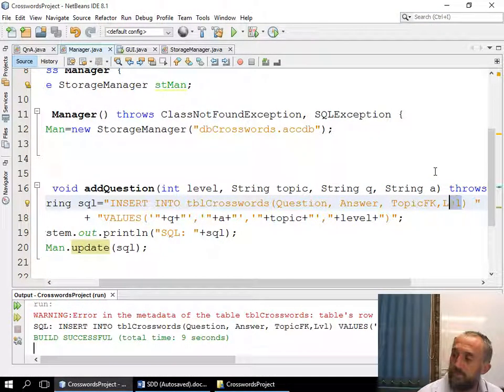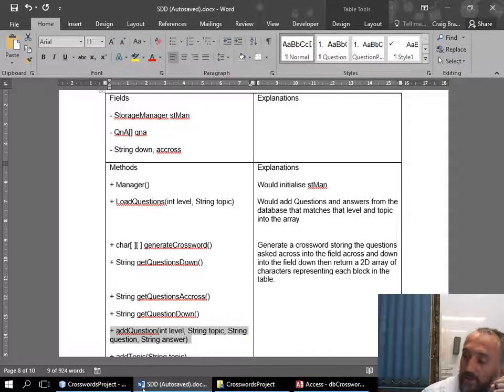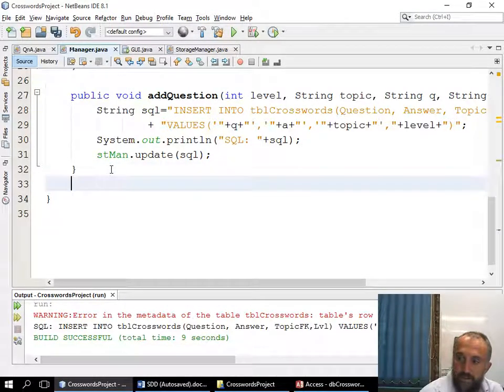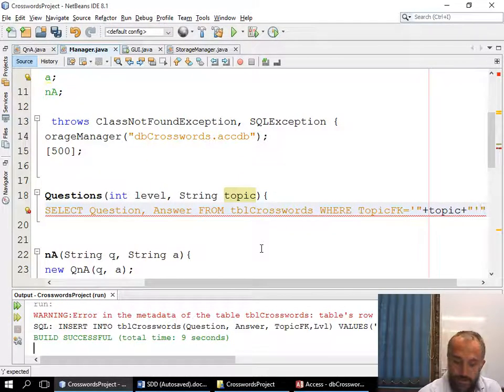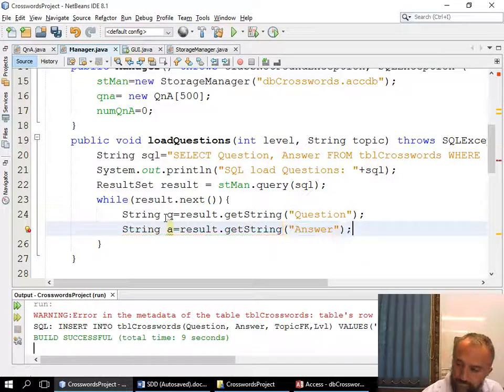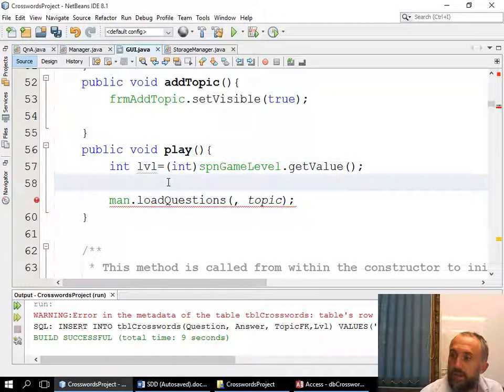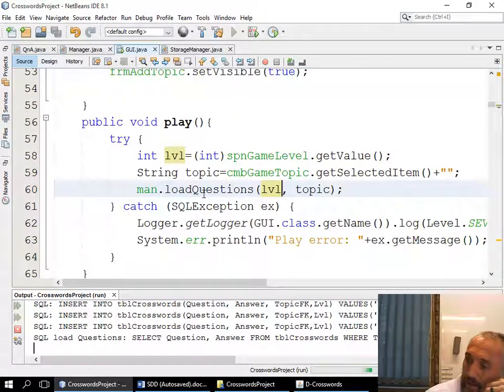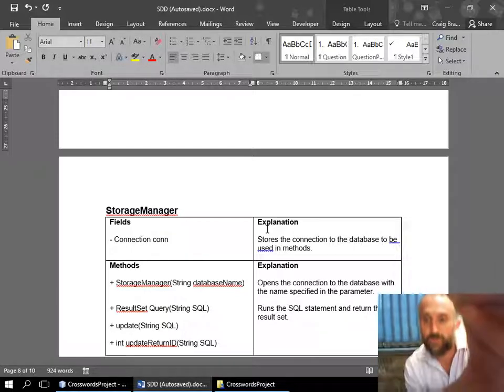M2018 - PAT Coding Part 2